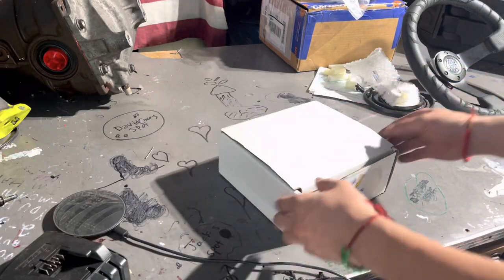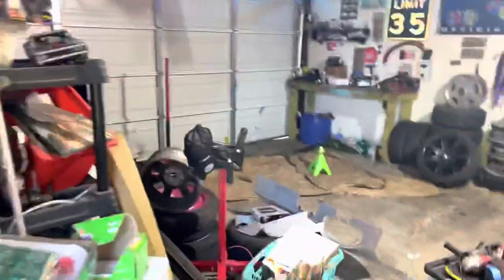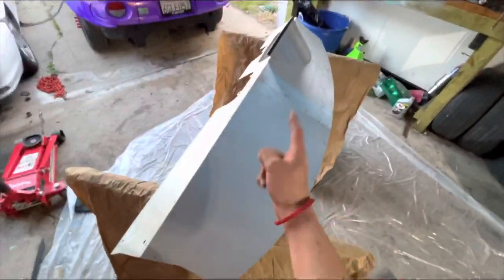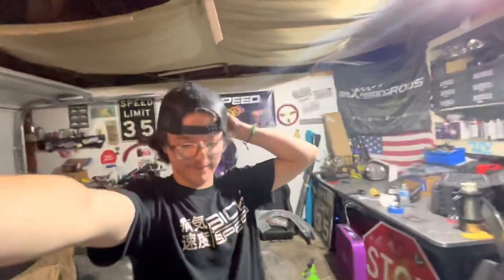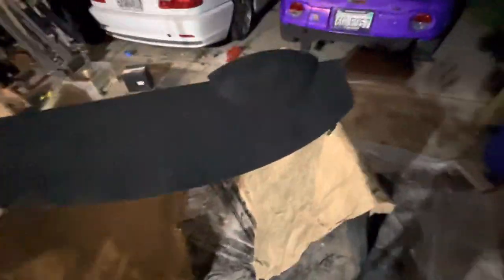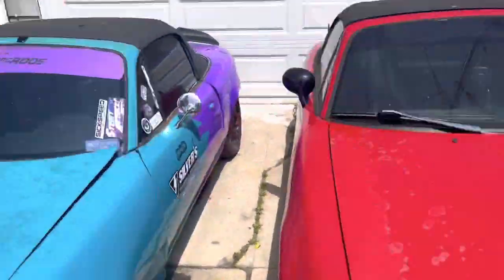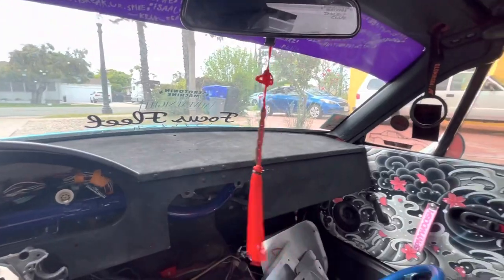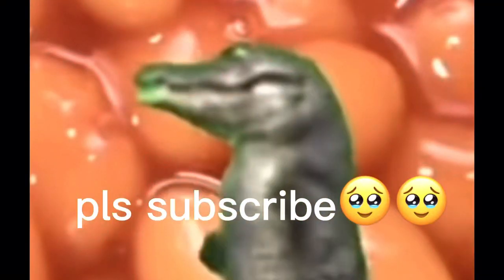DIY Drift car dash into SUEDE?!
Poo box problem? Need a dash? Need parts? All da automotive needs with carparts.com ;)))

LRB speed dash or door cards for YOUR car

Hey if u wanna help me become the next donut media, Chris fix, DIY car guy, with some sick drift, drag, track, cars, vlogging my best life doing things we all wanna do. being able to buy my mom a house. N all the crazy surprises a content creator can do. n the best content out there comment “speedy boi” :) thank you. Ilysm